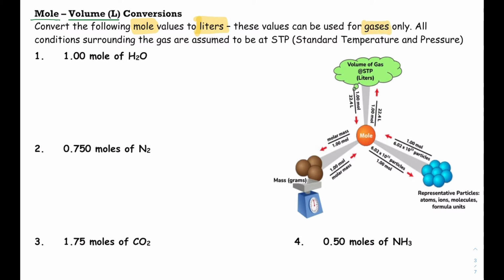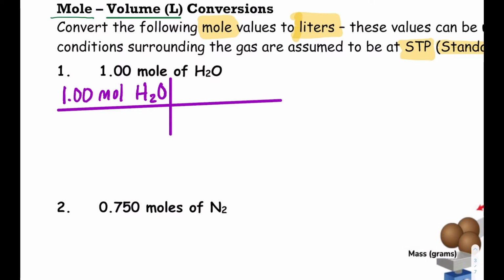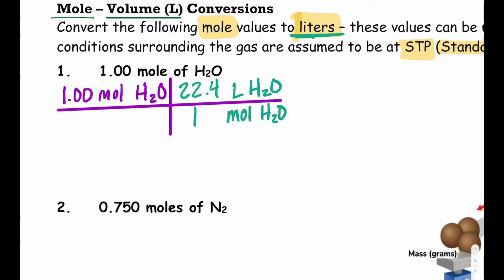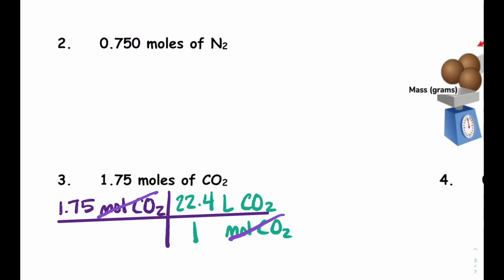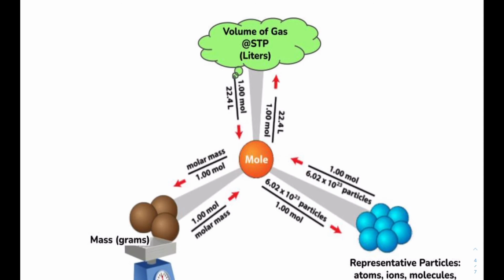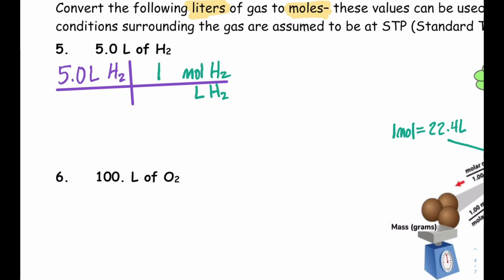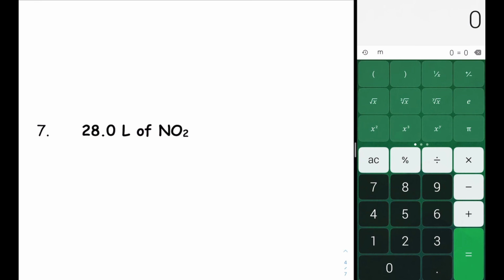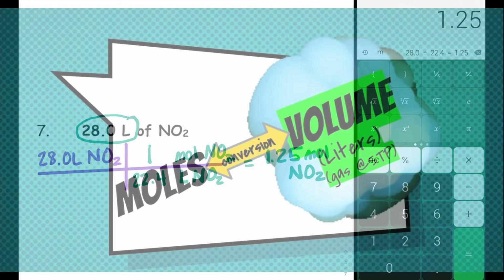Mole to Volume Conversion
Learning Target: use dimensional analysis to convert between moles and volume (liters) of gas at standard temperature and pressure (STP)